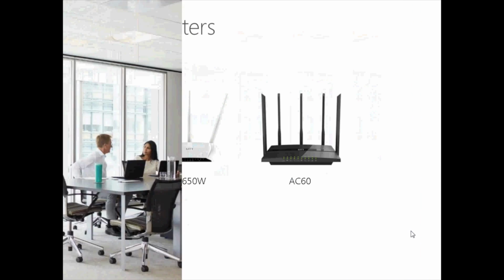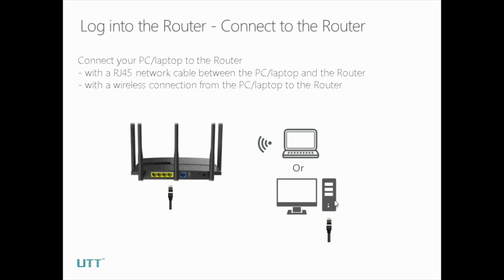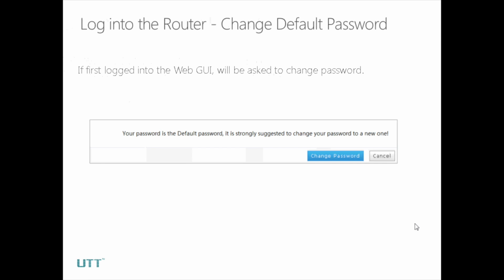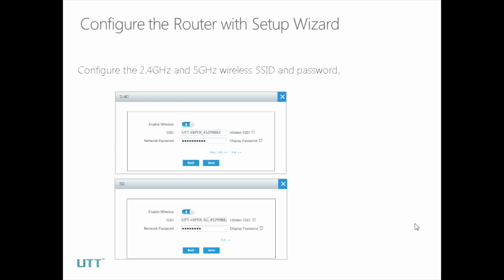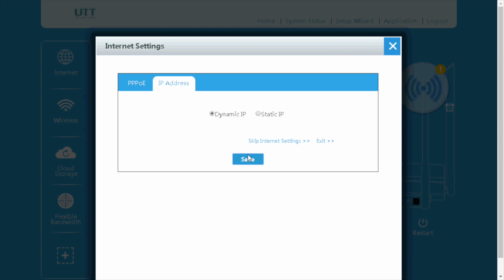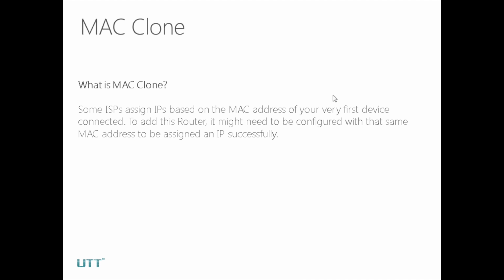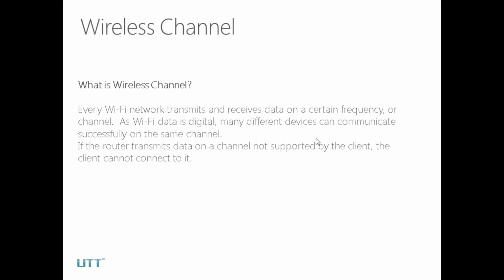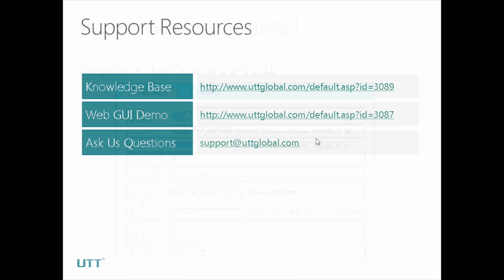SOHO Router Basic Configuration Part 1 Initial Setup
This is the 1st video of UTT SOHO Routers -- Basic Configuration. In this video, I'll show you how to install the router and configure your own SOHO network. In addition, I'll mention 2 of the most commonly faced problems while setting up the router.